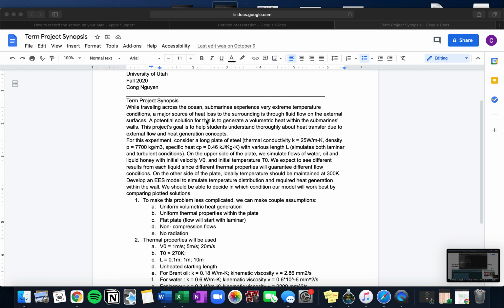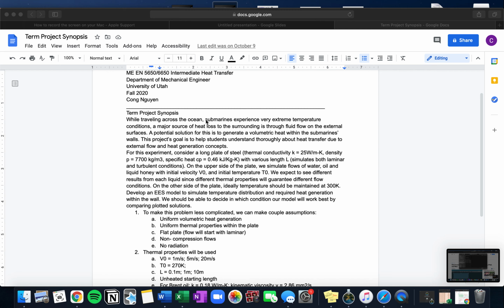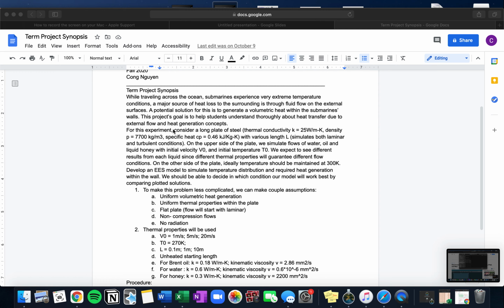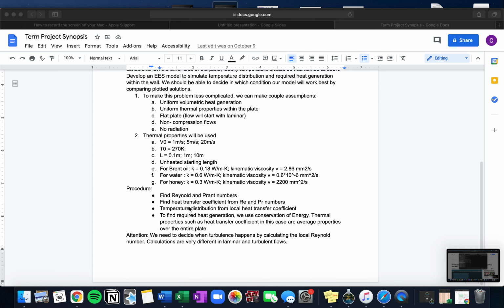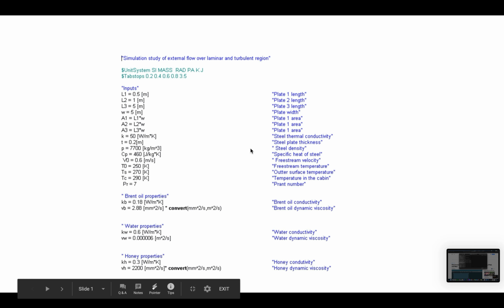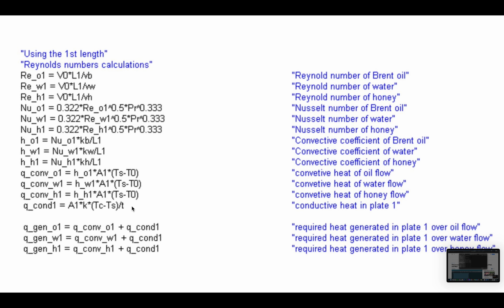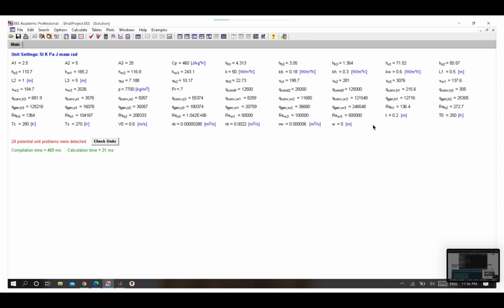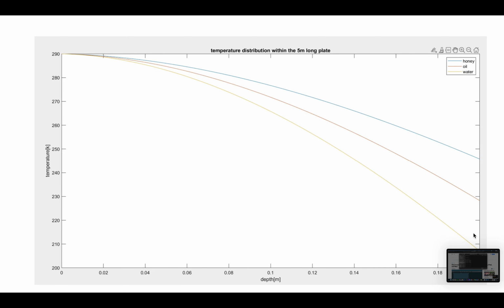Heat Transfer Project